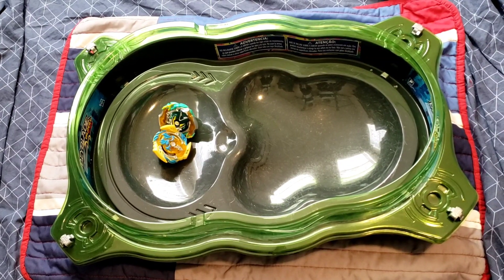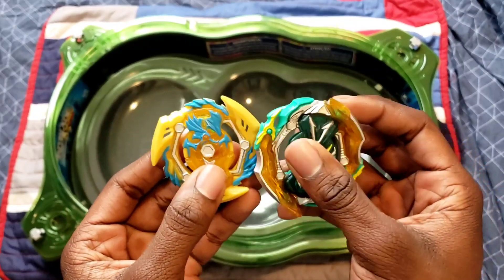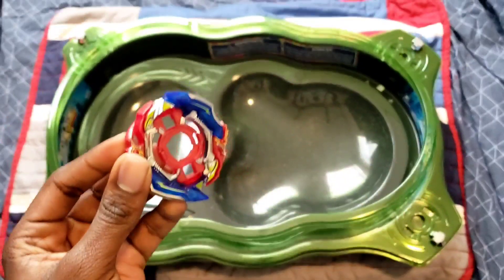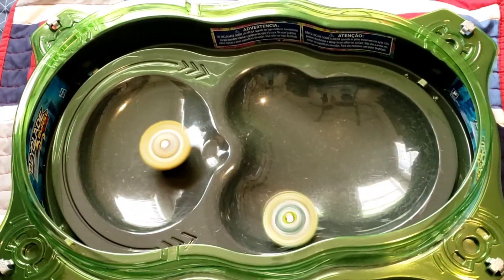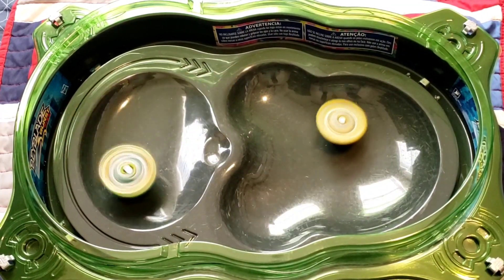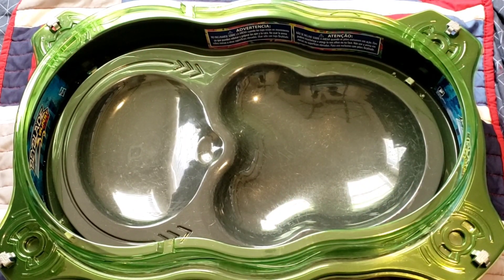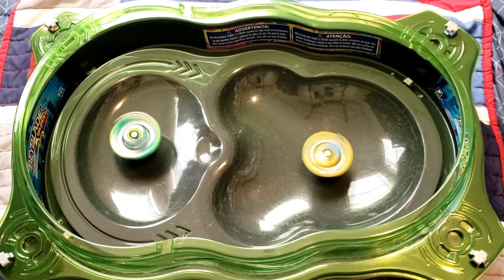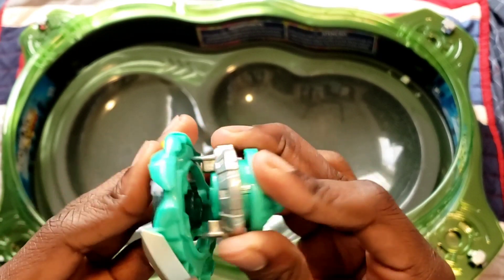Inverted Rivals 2! Sword Achilles A5 Vs. Union Valtryek V5!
Another "Inverted Rivals" Video! The first one got pretty popular so I made another one based off of other Hasbro stock Beys. I hope they keep doing this in the future, because they're very interesting. Hope y'all enjoy!

Intro: 0:00
Cool Information: 0:55
Battles: 2:44
After Thoughts: 7:15

Interested in a mysteriously popular Hasbro toy line called "BEYBLADE"? Well you came to the right place!

Welcome to the SpyderWeb. I'm a Hasbro BeyTuber (who doesn't work with Hasbro, just plays with their awesome Beys). I do everything related to Hasbro Beyblade: Battles, toy reviews, Mobile Beyblade Burst Video Game videos, Beyblade news, you name it! There is another company called Takara Tomy (or TT for short), but I only use Hasbro products here. I do Beyblade from every "BURST" generation: Beyblade Burst, Beyblade Burst Evolution, Beyblade Burst Turbo, Beyblade Burst Rise, and now Beyblade Burst Surge!